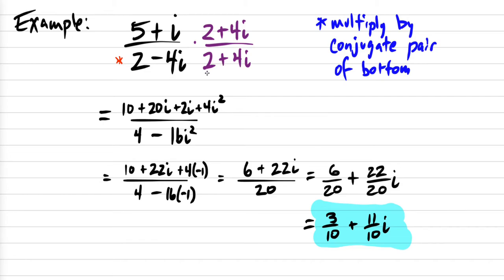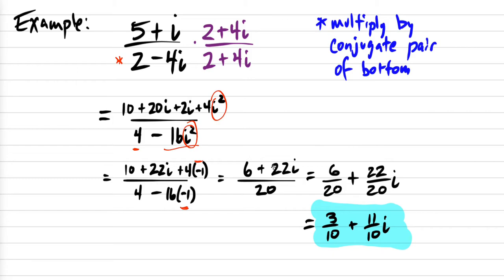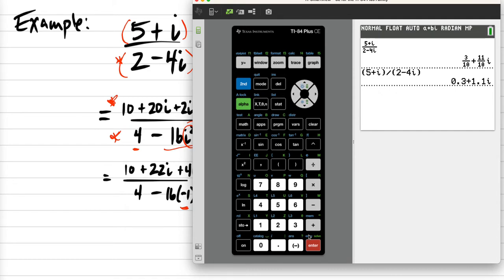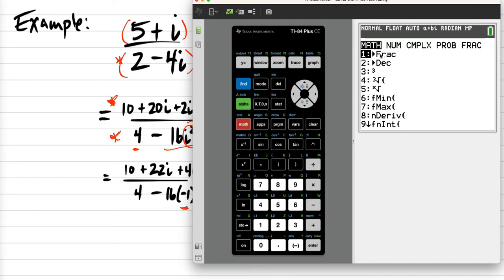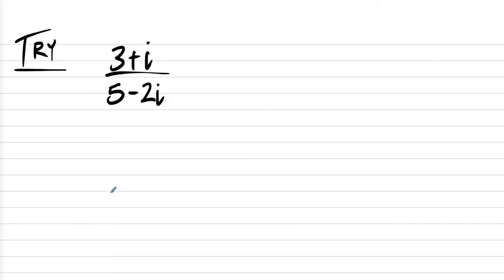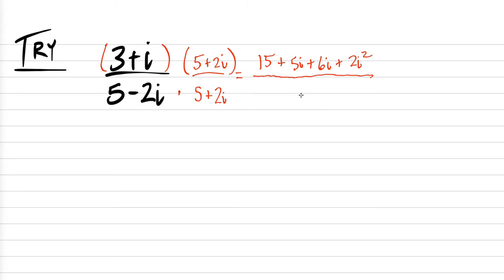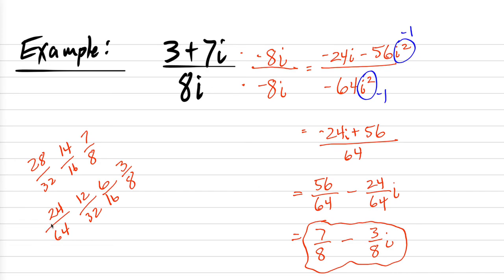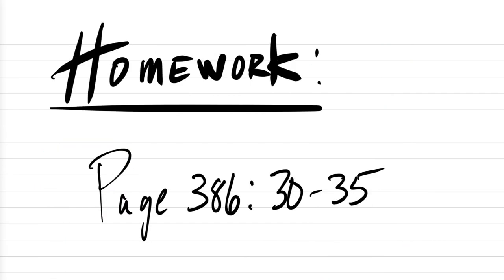10:15 Algebra 2 5 9c